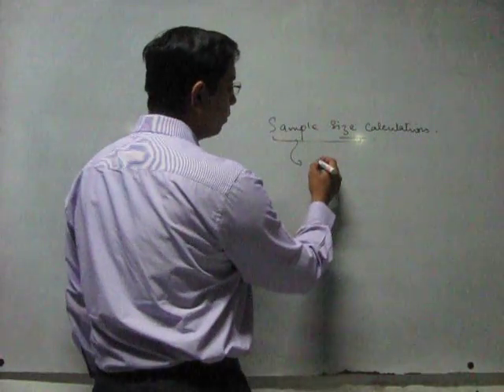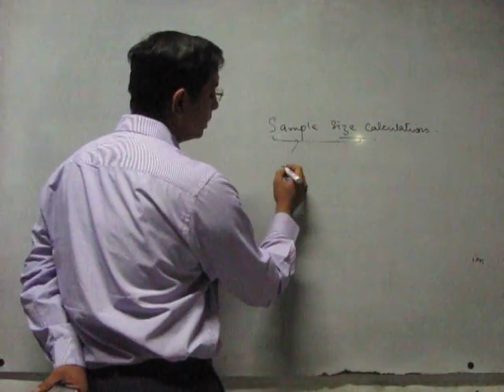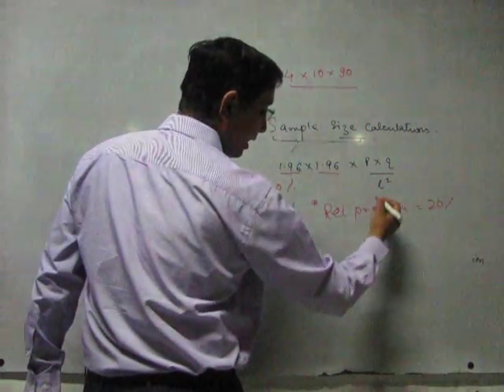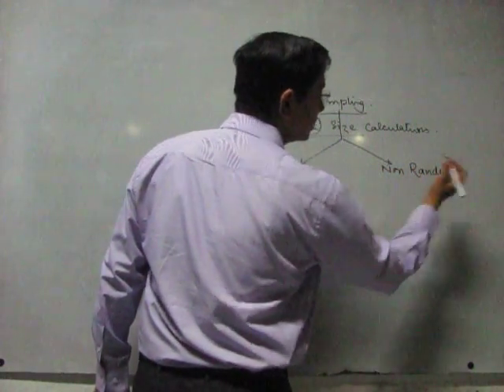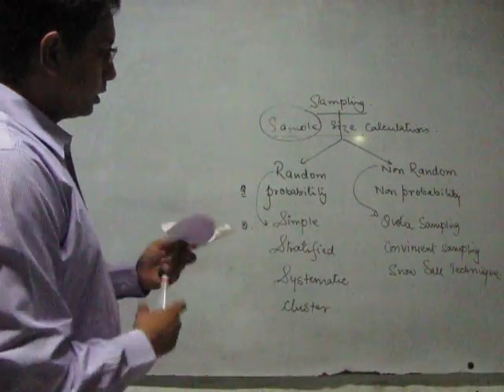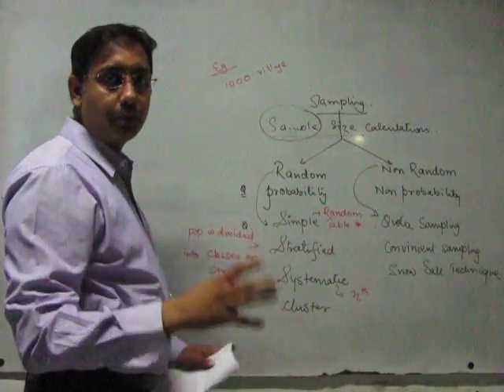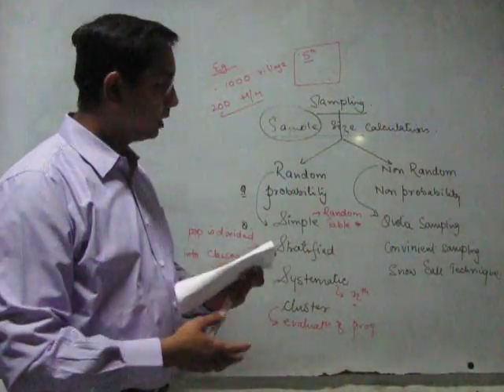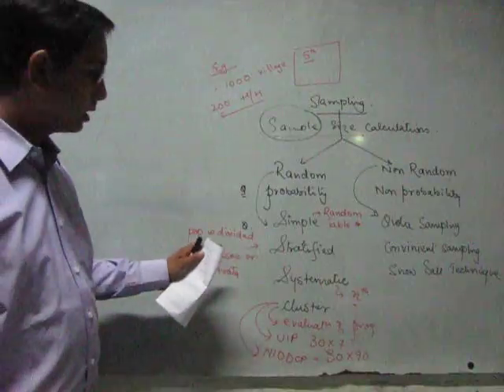sample size calculation